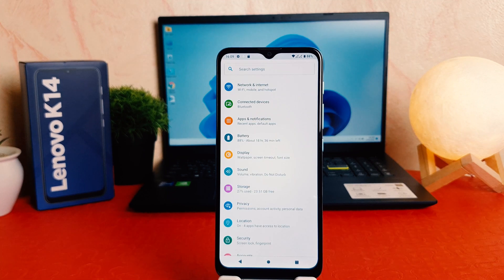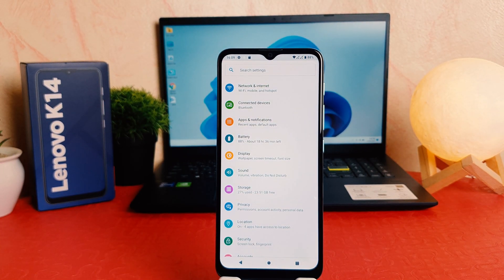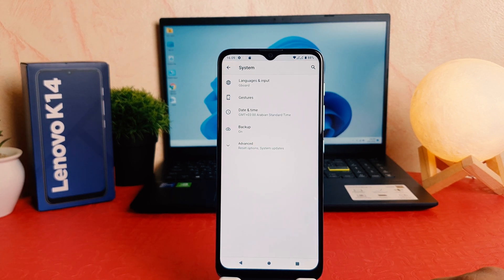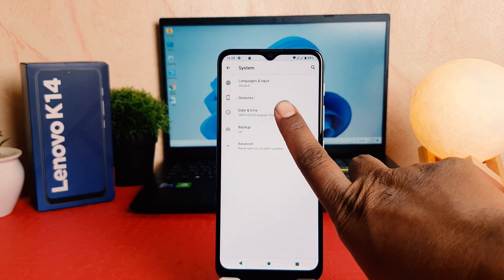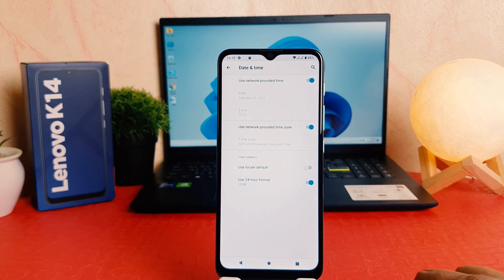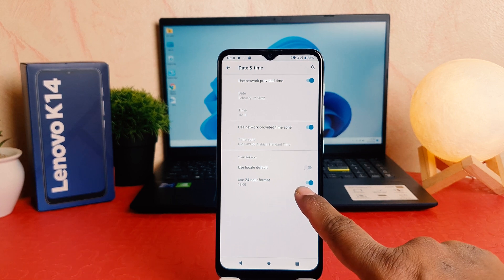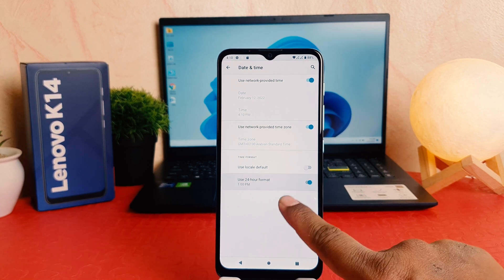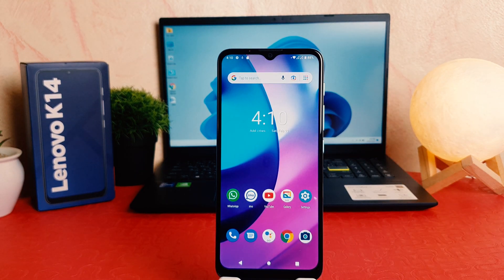How to Change 24 Hours Time Format in Lenovo K14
Lenovo K14 weighs with dimensions and a 6.5 inches-inch display. The screen resolution is 1600x720 pixels, the image is bright and clear. The rear camera has a 13Mp sensor. For high-quality selfies, the front camera in 5Mp is responsible.
Lenovo K14's release date is December 2021. We also note the following technical characteristics of the device: 2Gb of RAM and 32GB of internal storage, which works together with the Unisoc Tiger T606 processor. The model will be a great choice for people who are used to the Android 11 OS, which is worth buying right now because the price of the device is very cheap.The Lenovo K14 has Dual SIM card slots, you can use the services of different carriers and have 2 numbers.However, there is no 5G support, you can only use internet at a standard speed Lenovo K14 has an SD card slot for expandable storage.The headphone jack is standard, you can connect any headset with a 3.5 mm port without adapter.The Lenovo K14 does not have NFC and you can't make mobile payments with it.The battery capacity of the Lenovo K14 is 3780mAh, there is support for fast charging, which does not take much time. There is no wireless charging, but its absence in this price segment is not critical.

In this video I am going to share with you how to change 24 hours time format in Lenovo K14